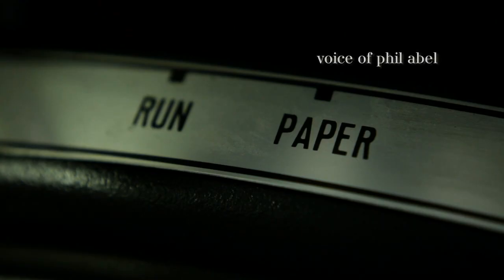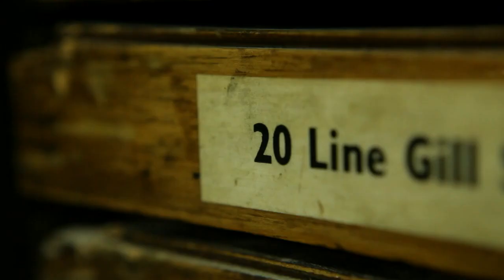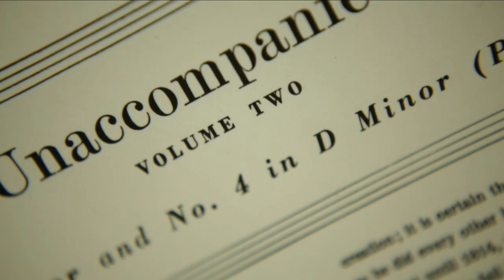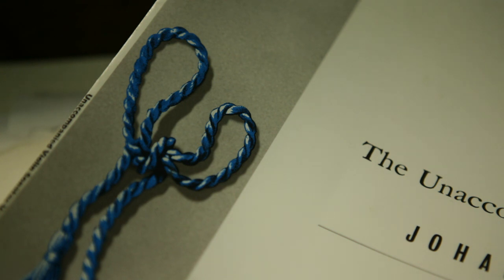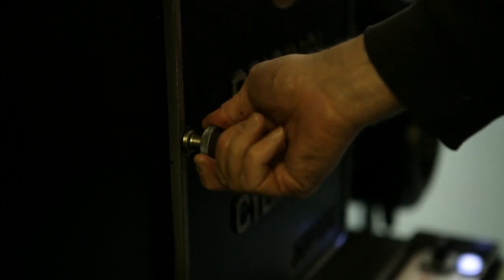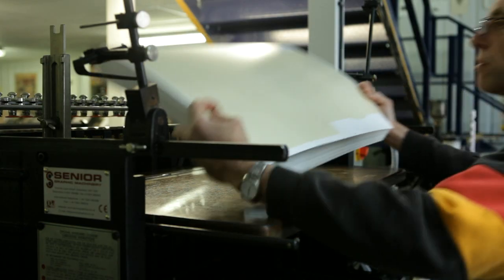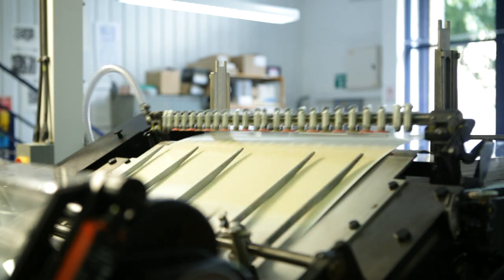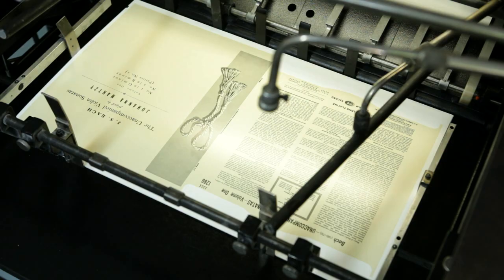Electric Recording Co. Pt. 2 - Sleeve letter press process